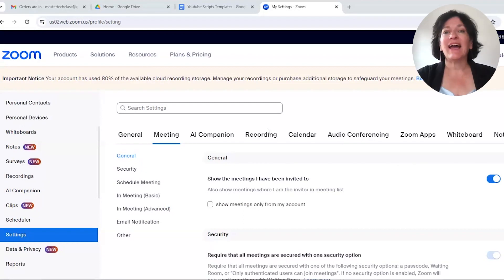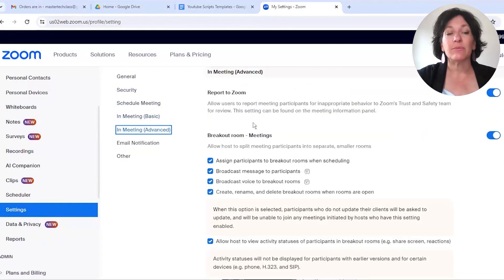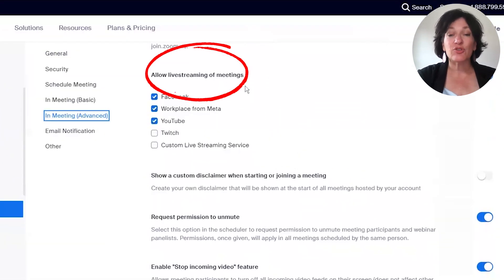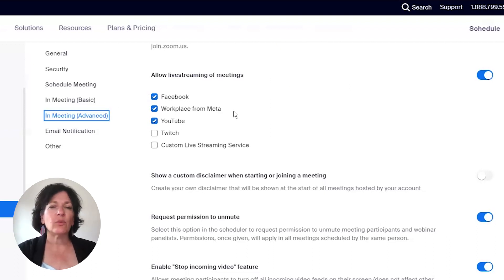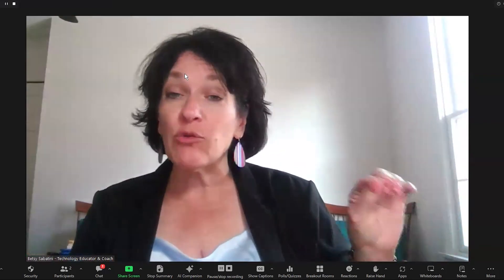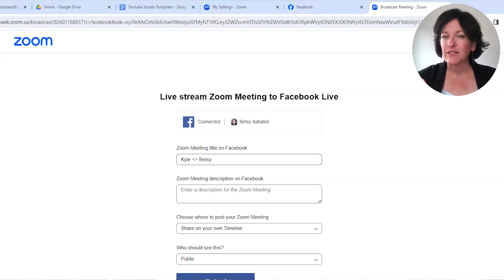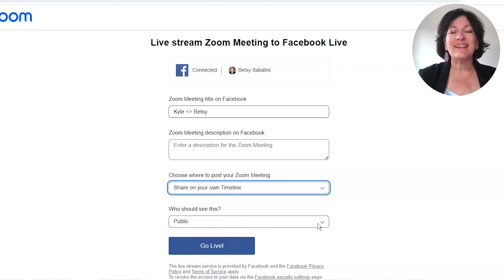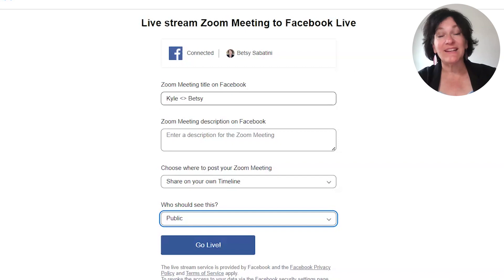Live Streaming your Zoom Meetings to Facebook, YouTube, and MORE!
UPDATE: THIS VIDEO IS ALREADY UPDATED! GO TO THIS LINK TO WATCH THE RECENTLY UPDATED VIDEO ON HOW TO LIVE STREAM FROM ZOOM TO FACEBOOK GROUPS

Welcome back to The Zoom Playground! Ready to elevate your Zoom meetings to the next level? In this episode, we delve into the exciting world of live streaming your Zoom meetings to platforms like Facebook, YouTube, and more!

Join us as we navigate through the intricacies of Zoom's features, uncovering the hidden gems that make live streaming a breeze.

Don't miss out on this opportunity to unlock the full potential of your Zoom meetings! Let's turn your next Zoom meeting into a blockbuster live stream!

And now that you've learned how to live stream, it's time to take it up a notch. Learn how to record your live stream meetings!

Want free resources? Click the link and scroll down to the "Tech Freebies"! I'm here to help!

Timestamp:

0:00 - Introductions
0:53 - Turning On the Live Stream Feature
2:44 - Going Live inside the Zoom Meeting
4:18 - Ending Spiels
4:47 - Ending Billboard